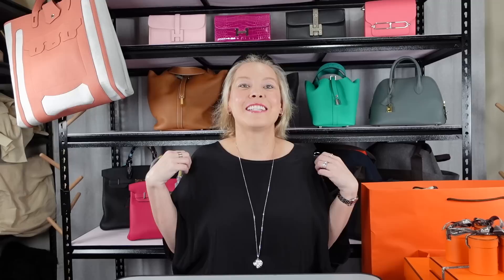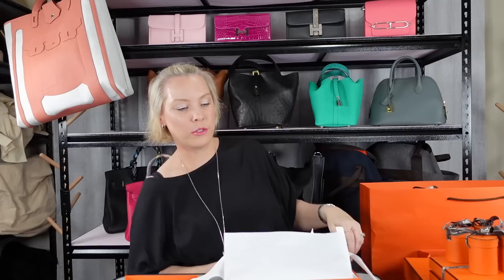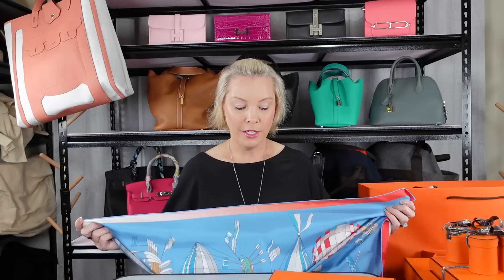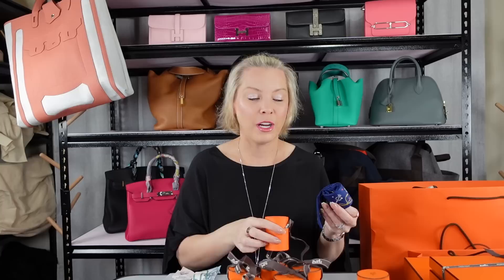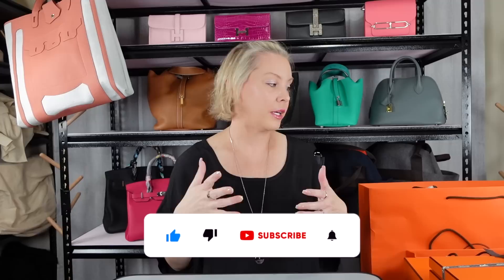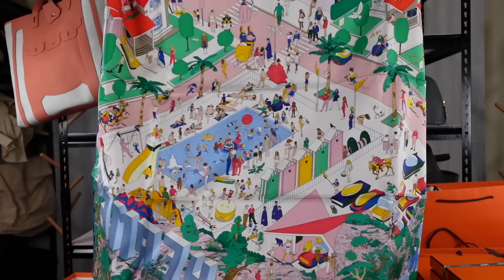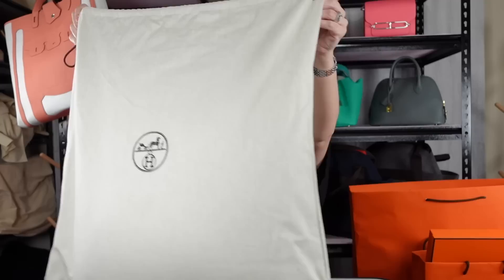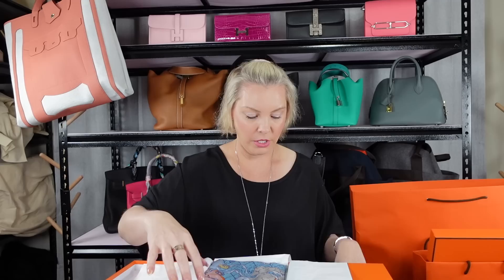Massive Hermes Haul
Massive Hermes Unboxing! 16 items!
Come join me as I unbox my last shopping trip at Hermes

living_lux_with_meredith